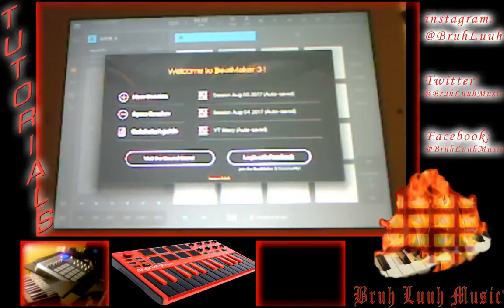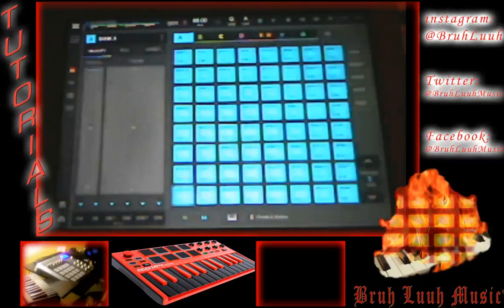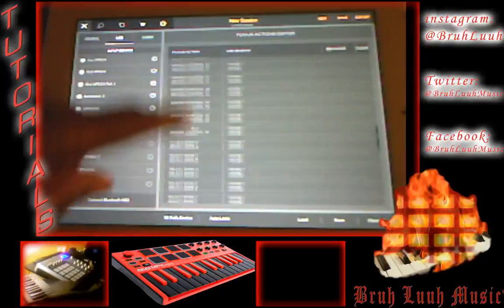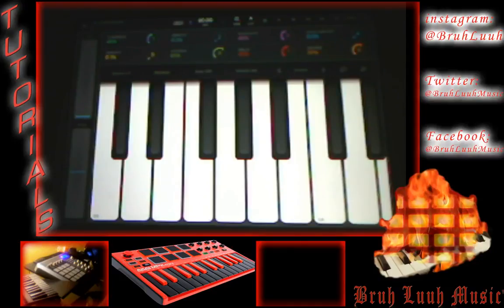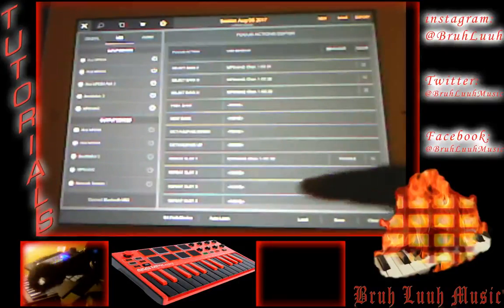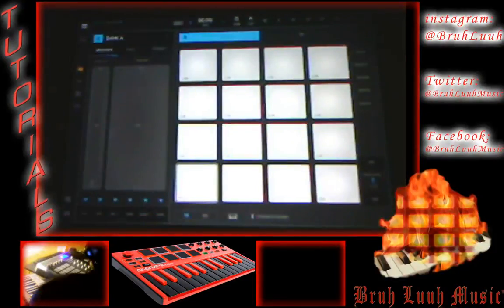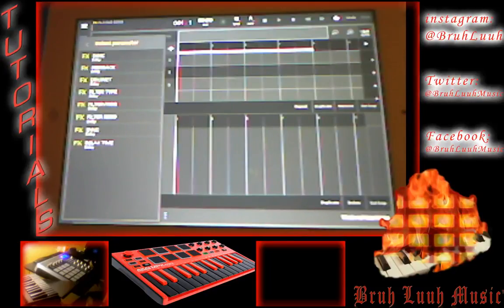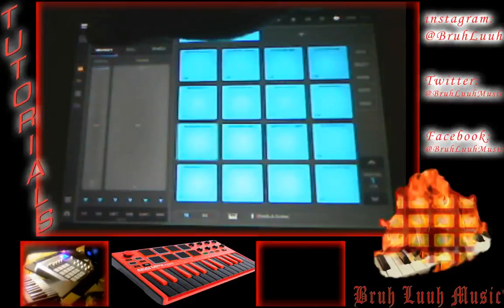Beatmaker 3: "How To Midi Map Out Your Hardware Controllers" Tutorial | Akai MPK Mini/MPD 24 HD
This video details how to network midi hardware controllers with your Beatmaker 3 app interface!
Go!
Be great!!!

I started a brand new Facebook group for the Akai MPK Mini MK2 enthusiasts